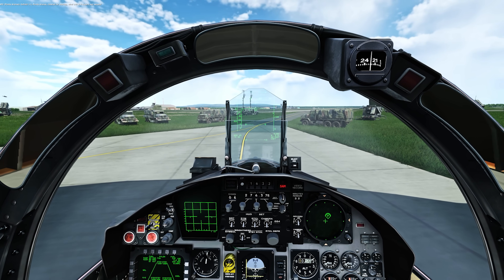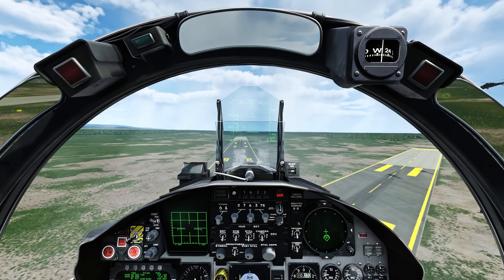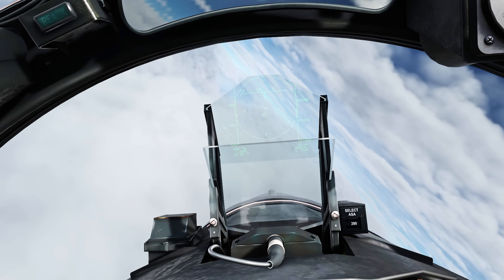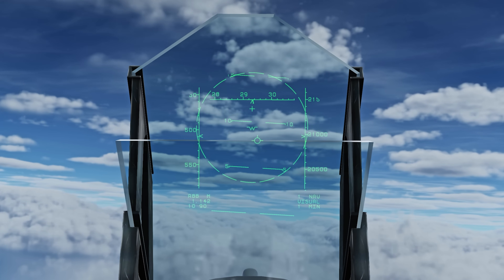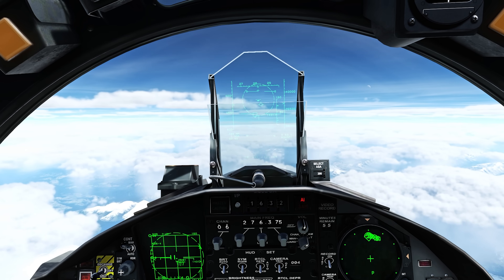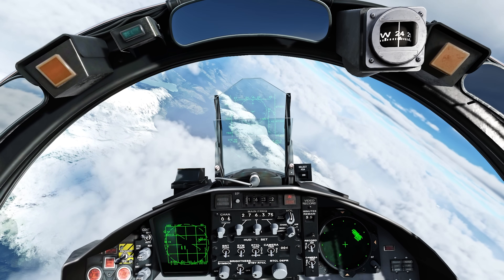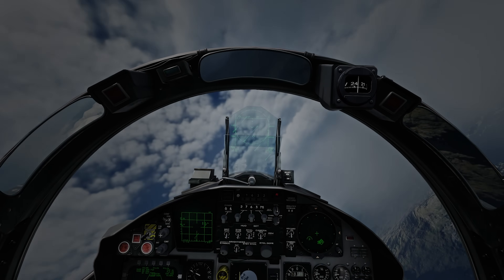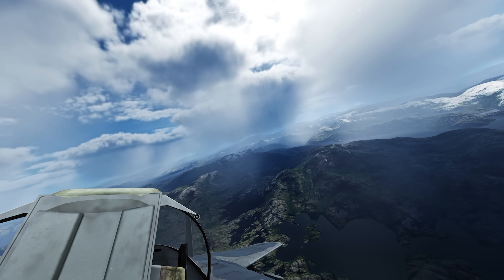1 Vs 6 | F-15C Eagle Vs 6x North Korean Mig-29 Fulcrum | C-5 Galaxy Escort/Protect | DCS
Processors: AMD Ryzen 9 5950X 16-Core 3.4GHz (4.9GHz Max Boost)
Motherboard: Gigabyte X570 AORUS Elite WiFi
Memory: 128GB CORSAIR VENGEANCE RGB PRO 3200MHz (4x32GB)
System Cooling: CORSAIR H100i PRO XT RGB
Graphics Cards: NVIDIA 10GB GeForce RTX 3080
Operating System: MS Windows 10 Professional
Operating System Drive: 2TB Samsung 970 EVO Plus PCIe NVMe
Hard Drive: 2TB Samsung 980 PRO
Power Supply: CORSAIR AX1600i ATX Titanium